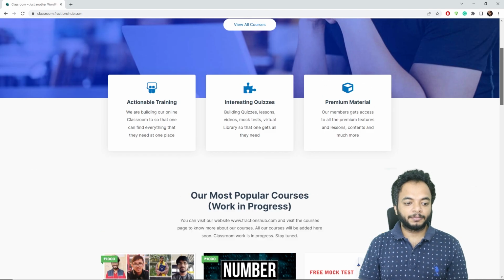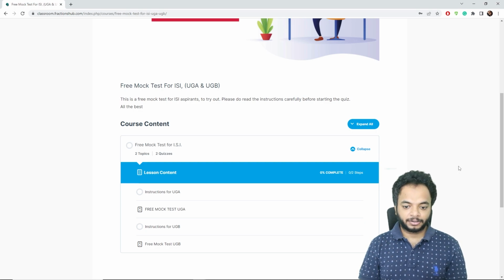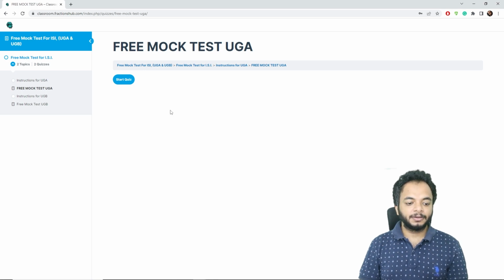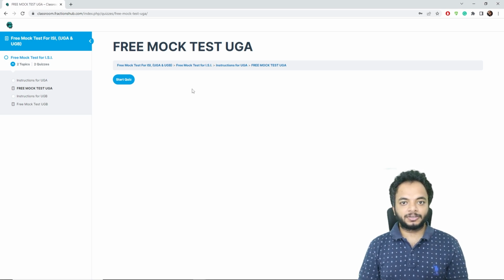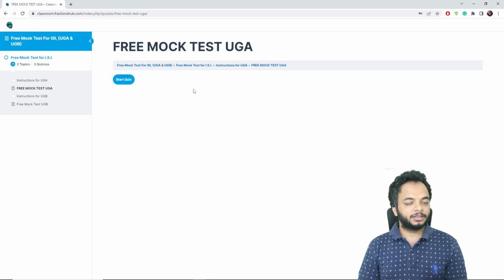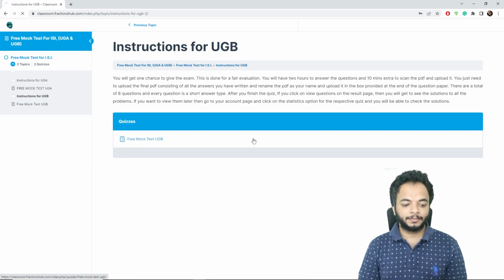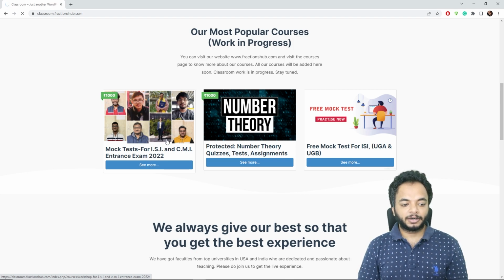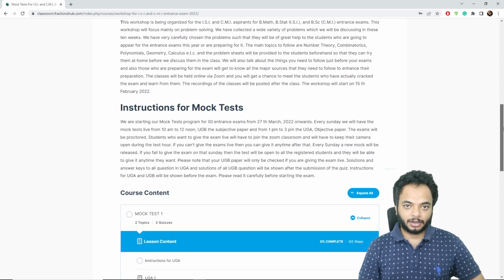FREE MOCK TESTS FOR ISI ASPIRANTS